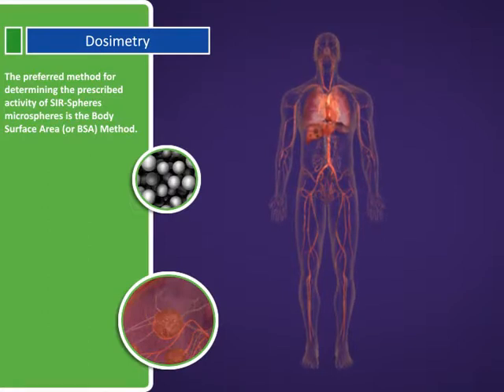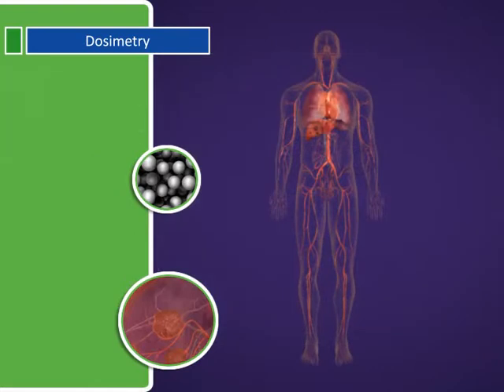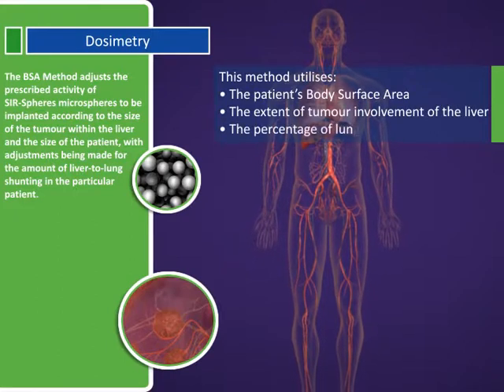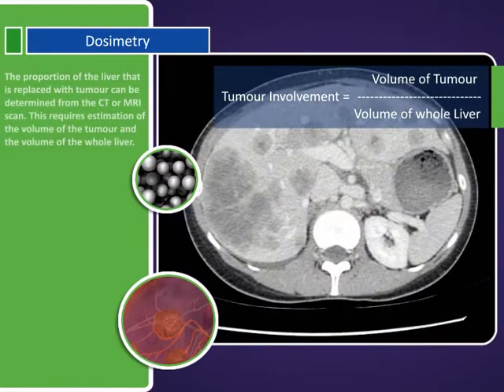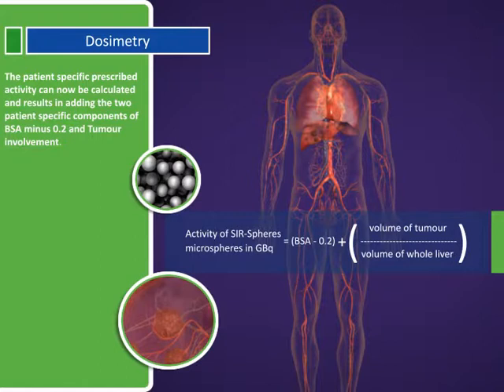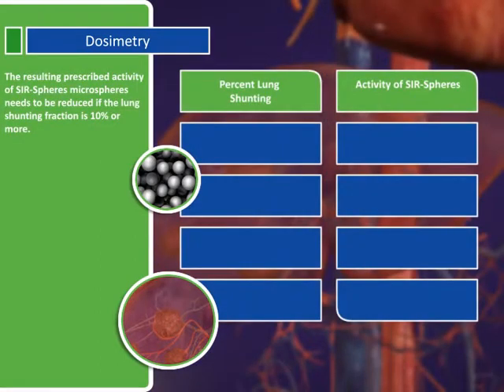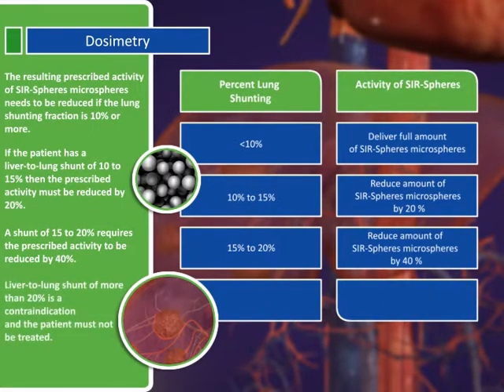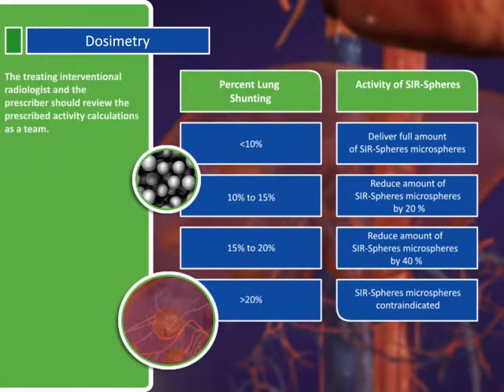Sirtex Dosimetry Calculation